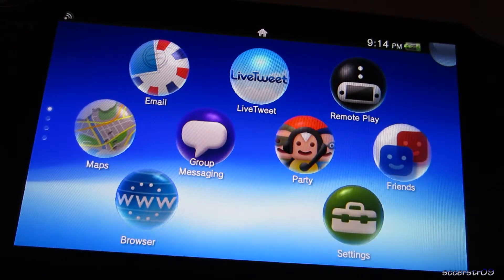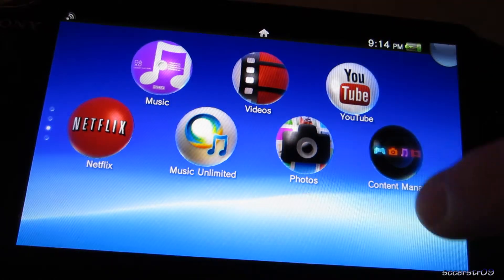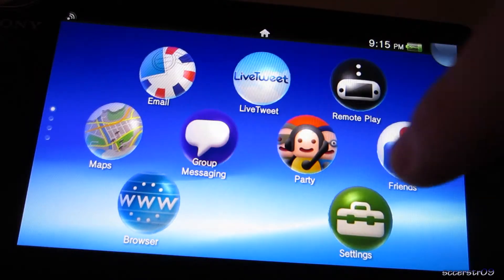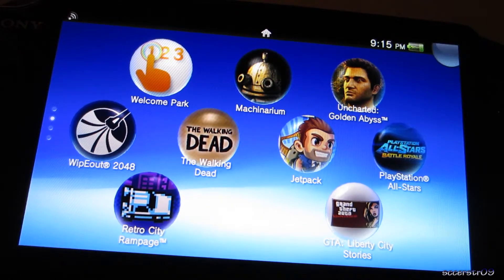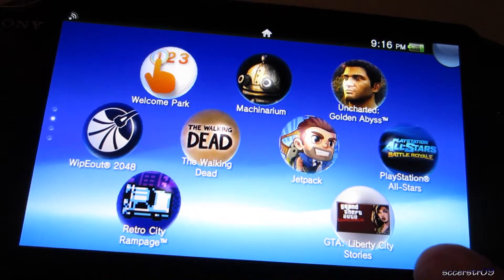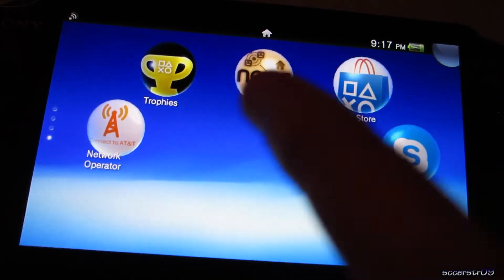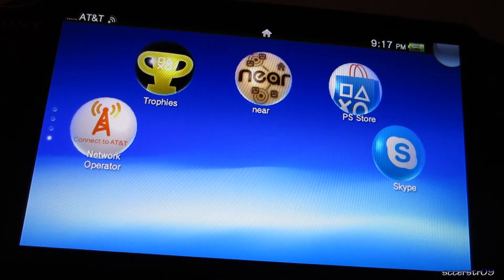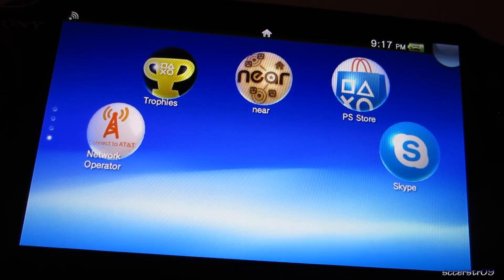Games/Apps on my PS Vita